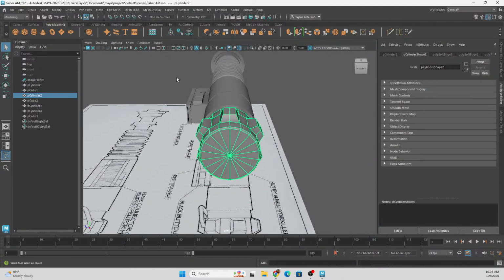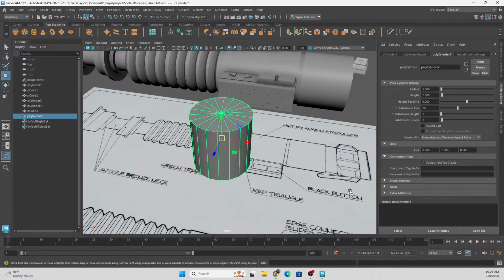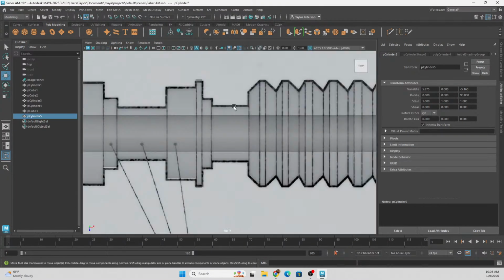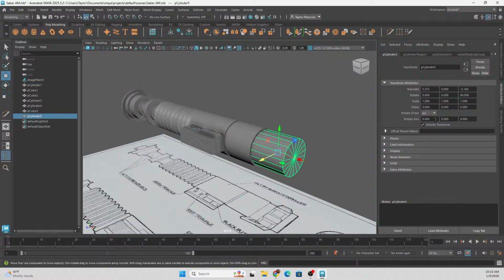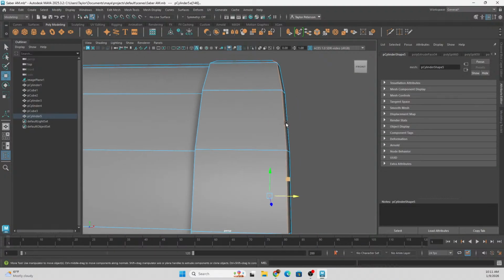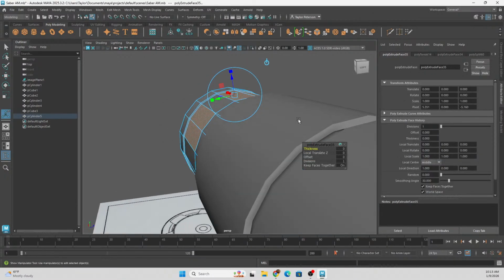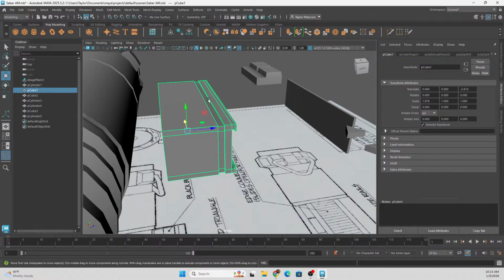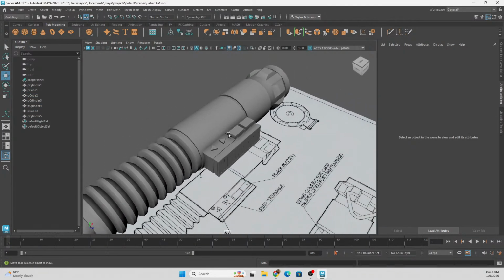Intro to Maya 04: Modeling from Reference pt.2